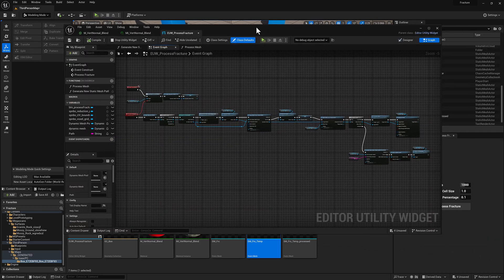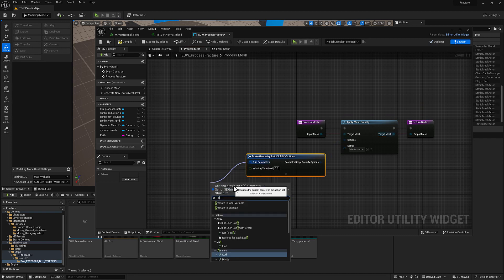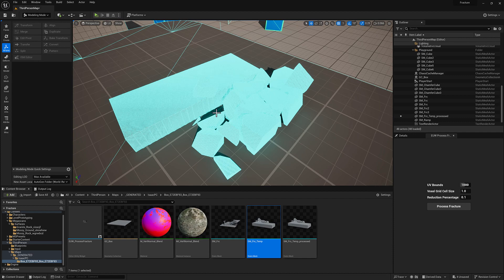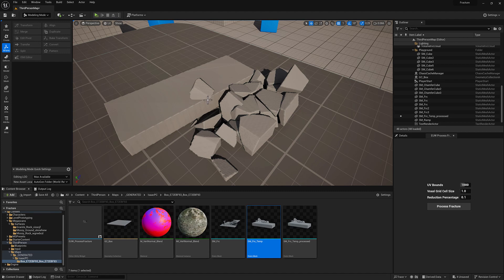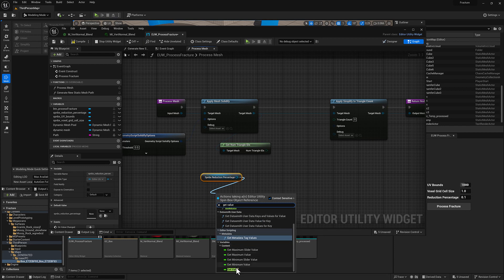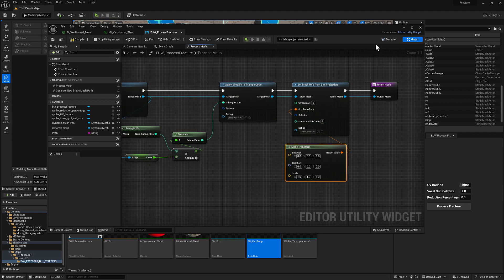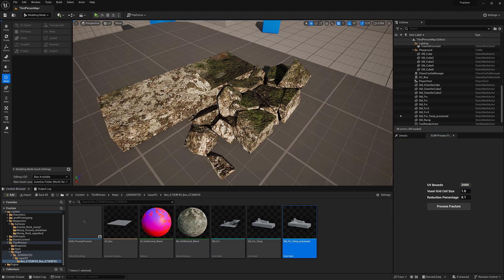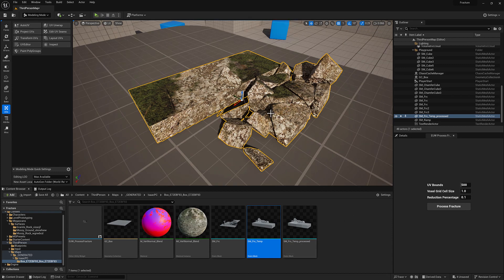Procedural Modeling with Unreal 5 - Ch 17 Fracture Processing 2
This video covers the process for increasing the density of fracture geometry with a voxelize operation, simplifying the geometry, and generating UVs per mesh element using geometry scripting.